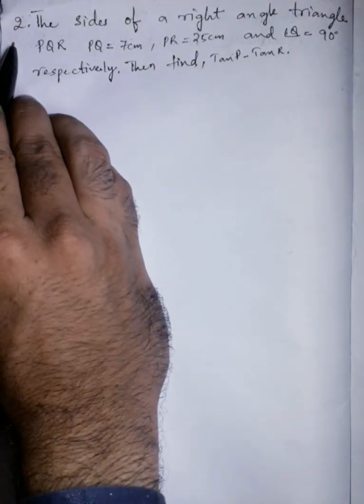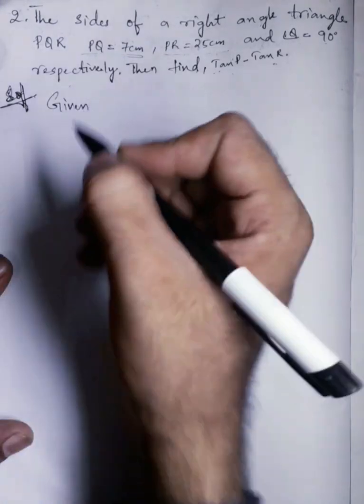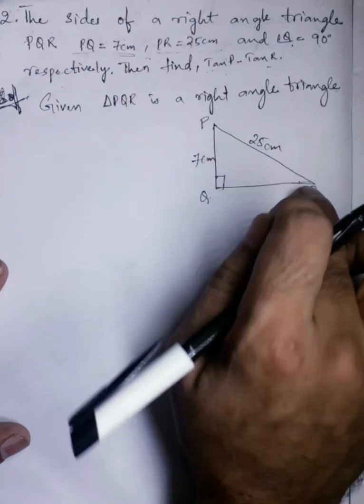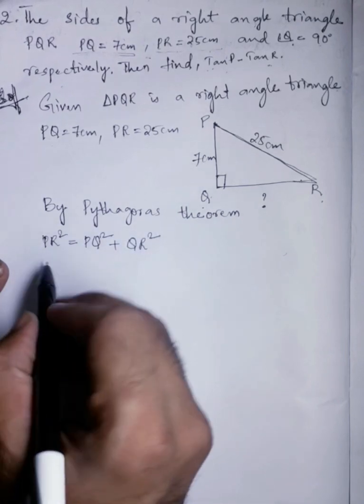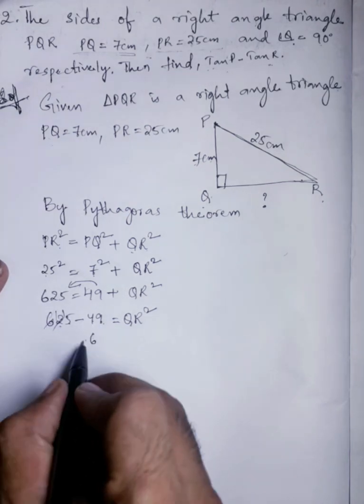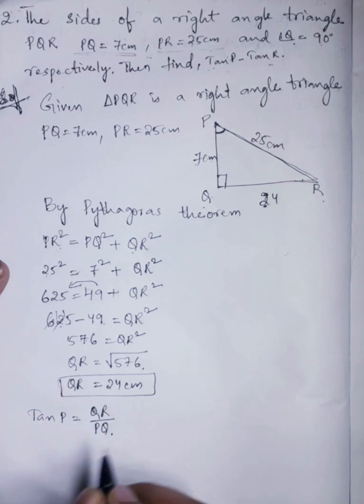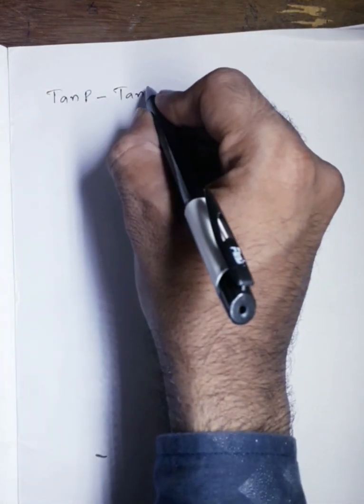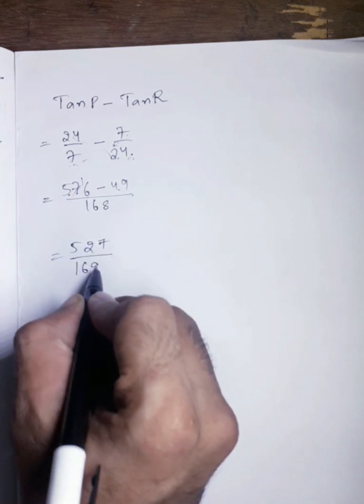The sides of a right angle triangle PQR are PQ = 7 cm, PR = 25 cm and ÐQ = 90orespectively. Then fin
11.Trigonometry Ex:11.1(2nd problem)
The sides of a right angle triangle PQR are PQ = 7 cm, PR = 25 cm and ÐQ = 90o
respectively. Then find, tan P - tan R.